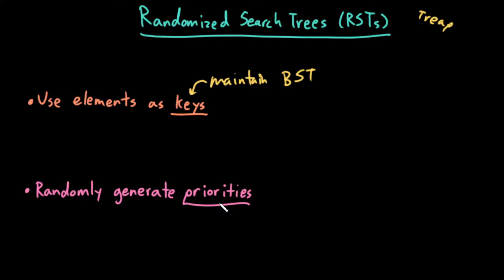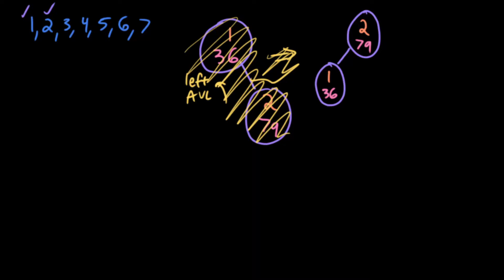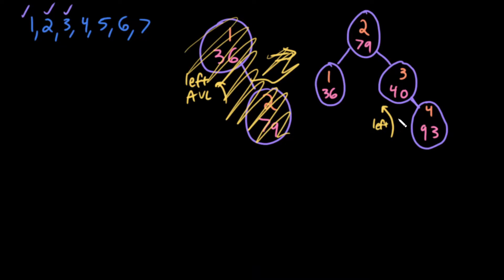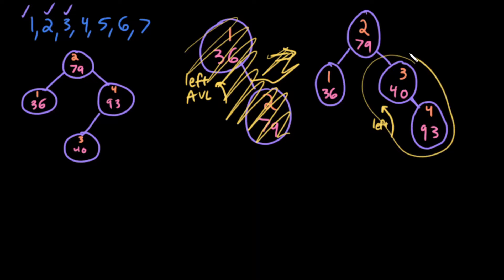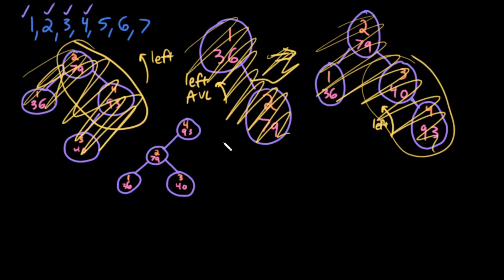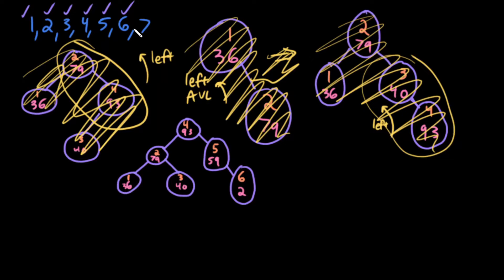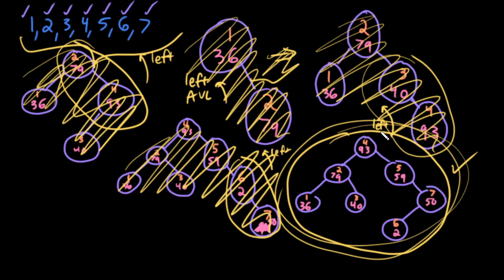Advanced Data Structures: Randomized Search Trees (RSTs)